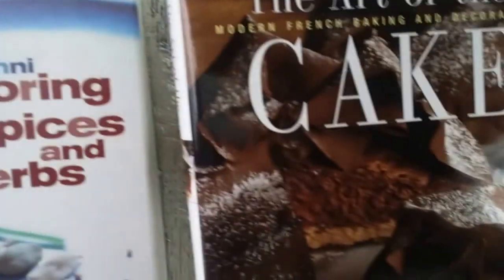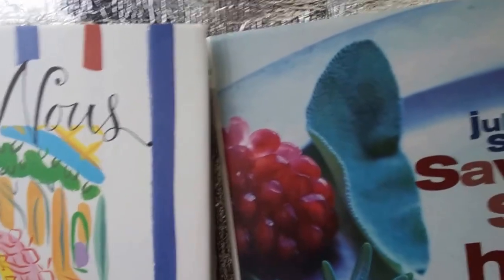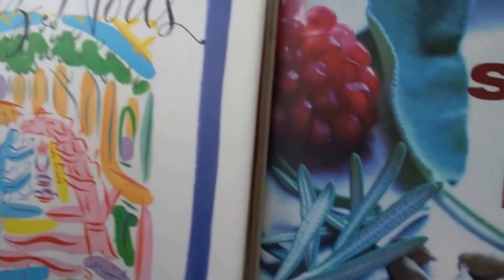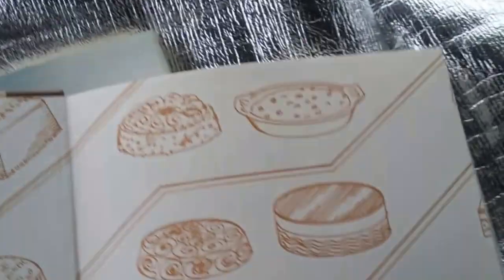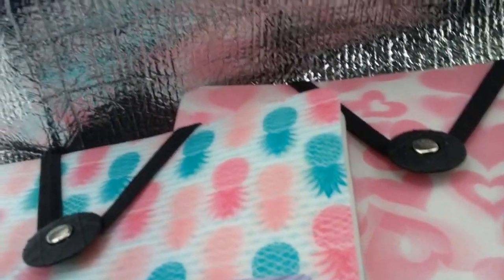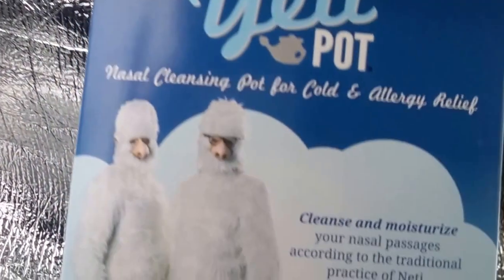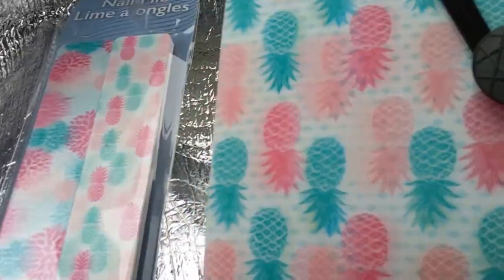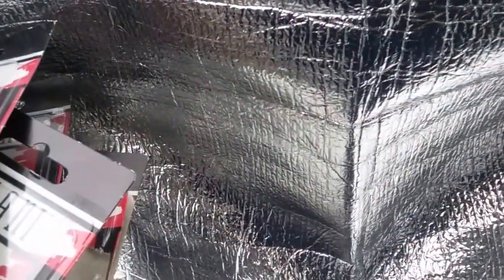What I picked up at Dollar Tree